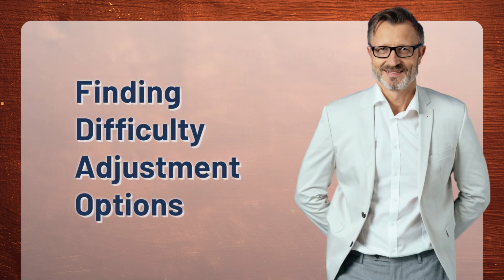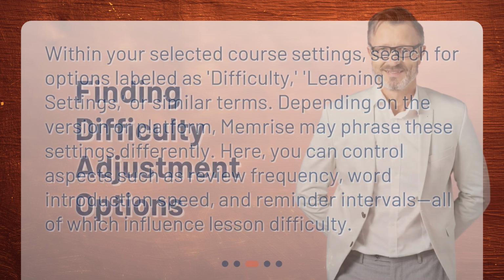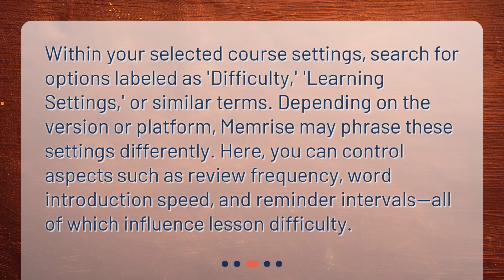How to Adjust Memrise Lesson Difficulty for Personalized Learning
Memrise Difficulty Guide 👉 Learn how to easily adjust lesson difficulty in Memrise for a truly personalized language learning journey! This step-by-step tutorial walks you through finding and customizing difficulty settings, ensuring your study sessions match your unique goals and skill level. Perfect for anyone looking to maximize results with Memrise.

00:00 🔹 Introduction to Memrise Difficulty Settings
00:31 🔹 Accessing Your Course Settings
00:58 🔹 Finding Difficulty Adjustment Options
01:26 🔹 Customizing Your Lesson Difficulty
01:55 🔹 Tips for an Effective Learning Journey

📌 Educational/Language Learning Apps 🔸 App Features & Settings Deep Dives 🔸 Adjusting Lesson Difficulty in Memrise: Personalize Your Language Journey